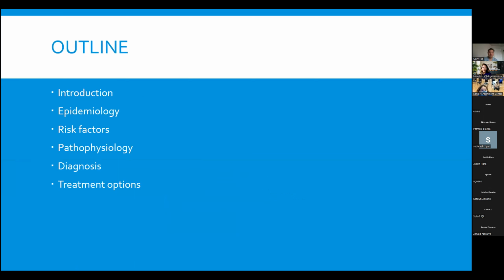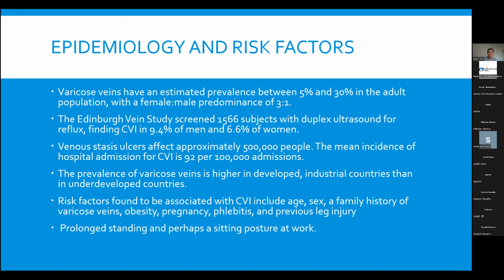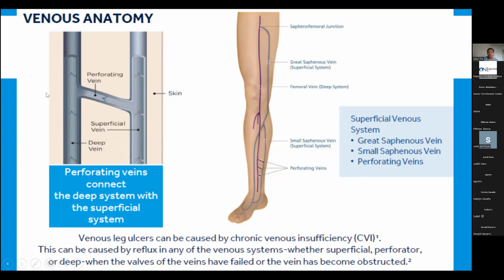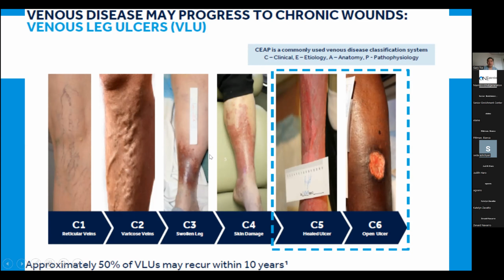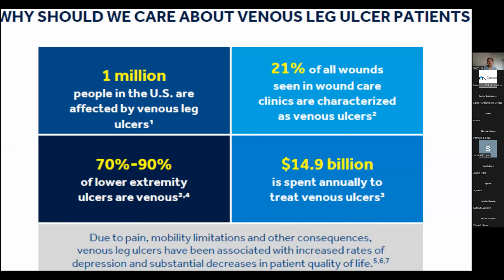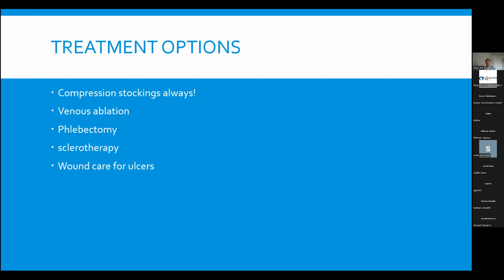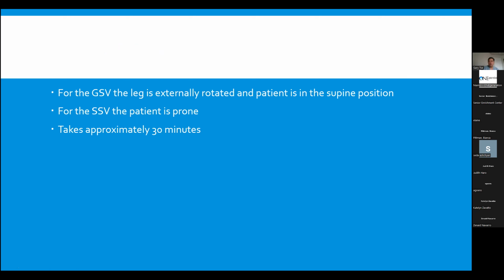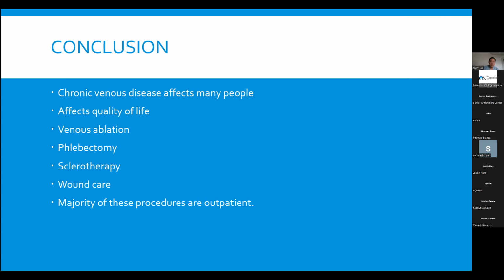ONEgeneration & UCLA Health Varicose Vein Talk Webinar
ONEgeneration's Senior Enrichment Center and UCLA Health present a free webinar called Varicose Vein Talk presented by Dr. Gary Tse a board-certified interventional radiologist who specializes in interventional oncology at UCLA.  The webinar was recorded live via Zoom on May, 23, 2022.